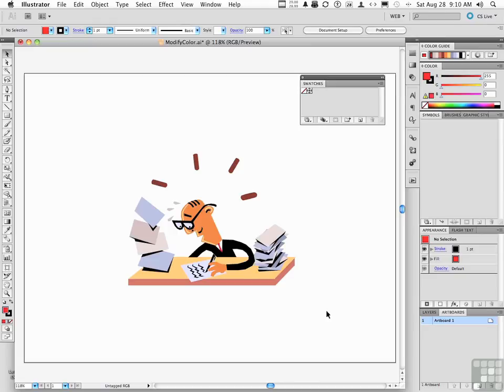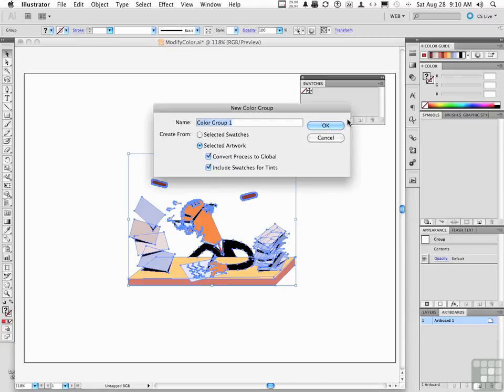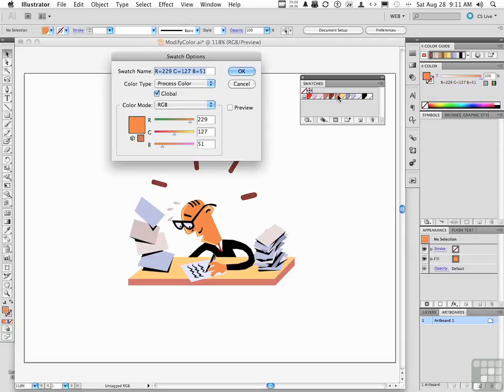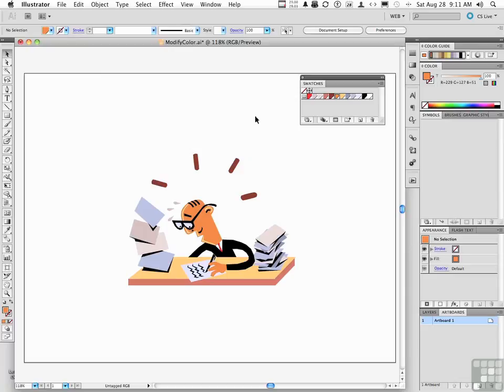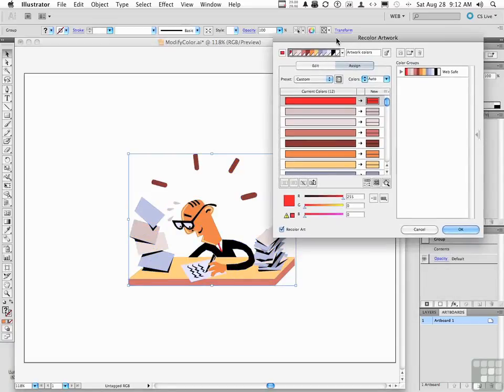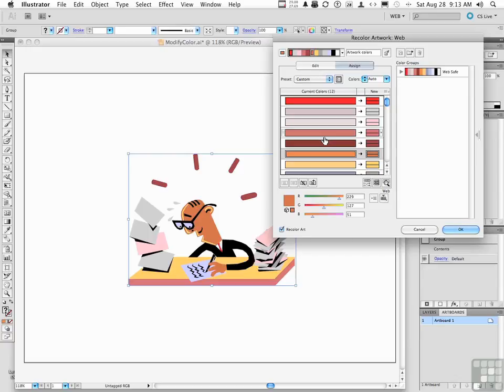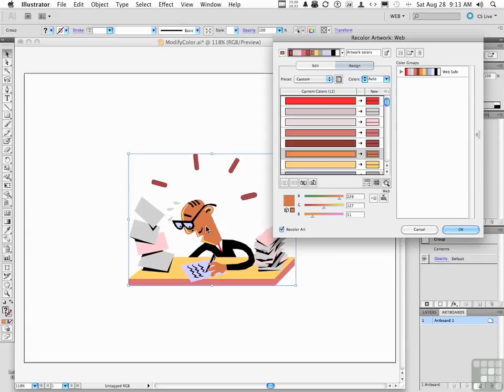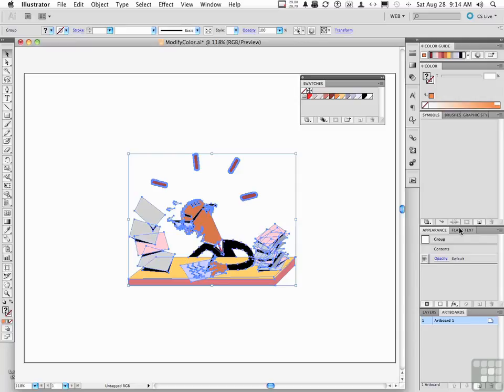20 03 Modifying Color For The Web